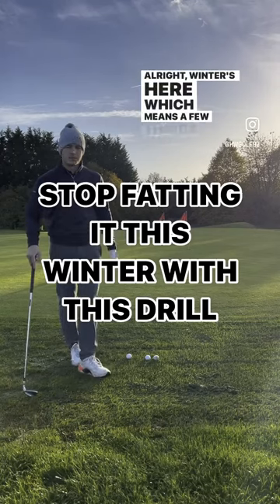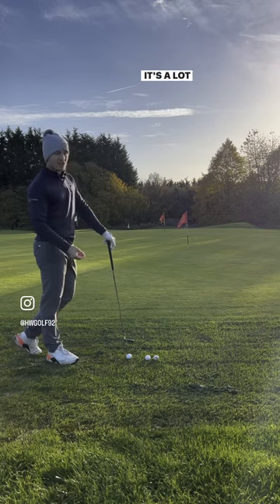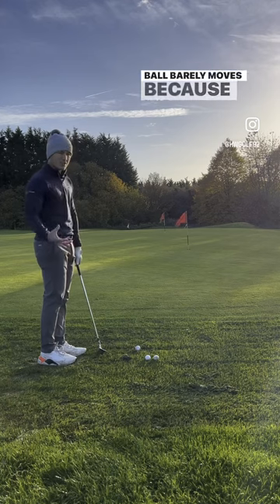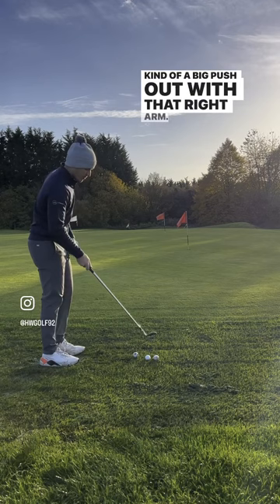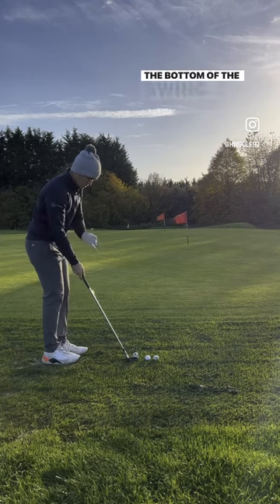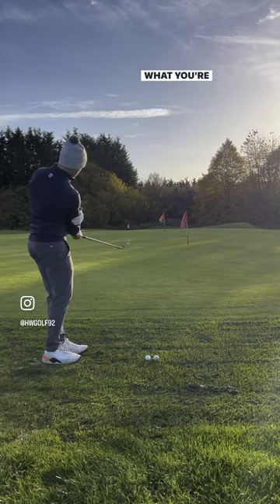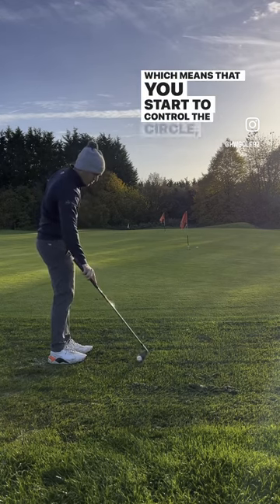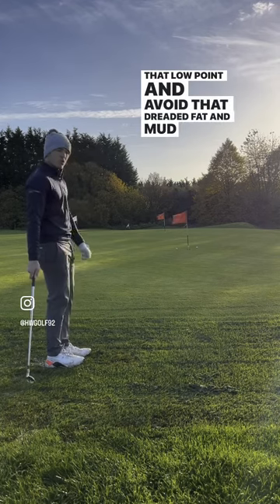Huw Williams - fix your chipping yips!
Fix those yips!

We want those pure strikes this golf season! Who'd have thought chipping one-handed was a fix? Watch Huw Williams in action to find out more.